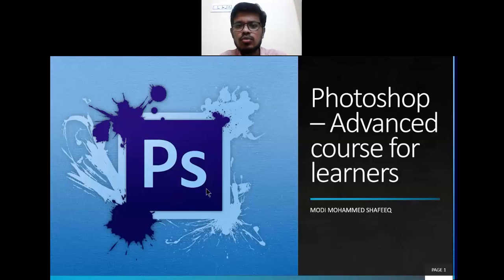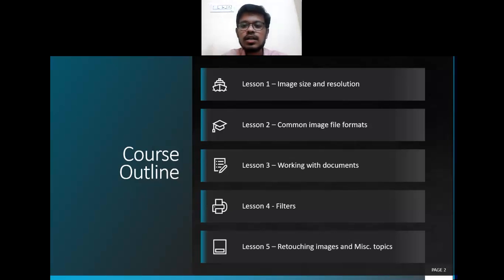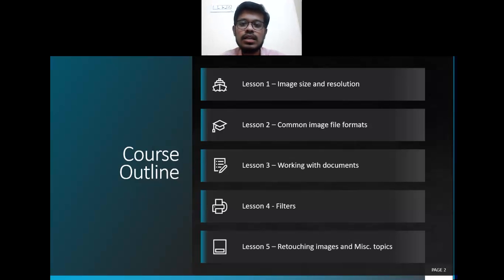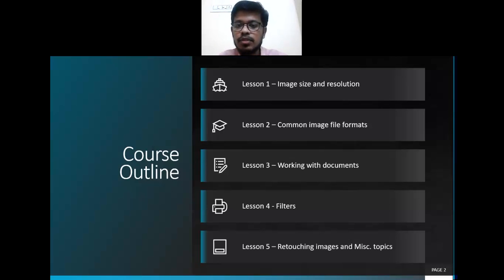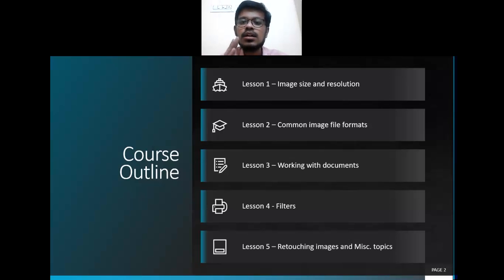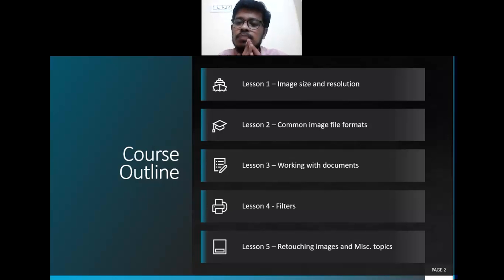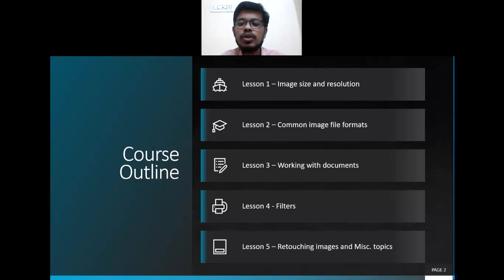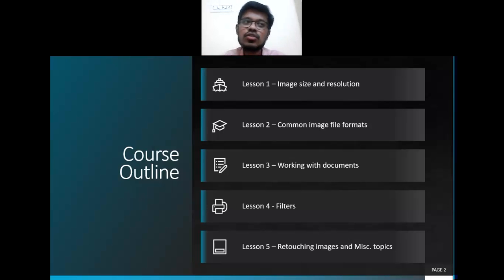Master Photoshop Skills quickly in Udemy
Hello everyone.

Redeem this premium course at a very low cost by clicking on the above link.